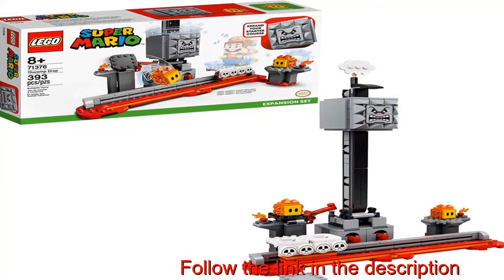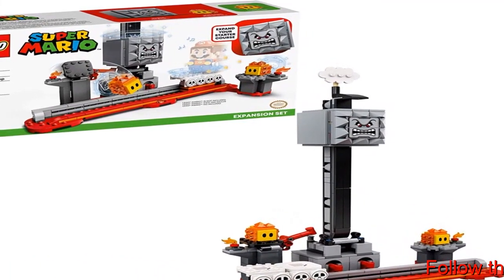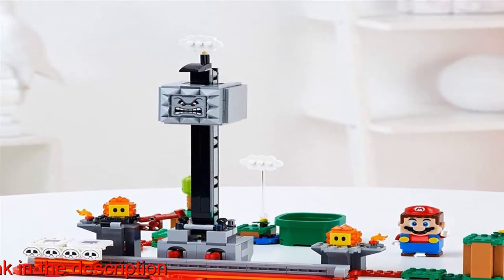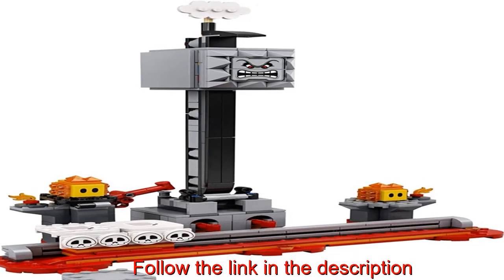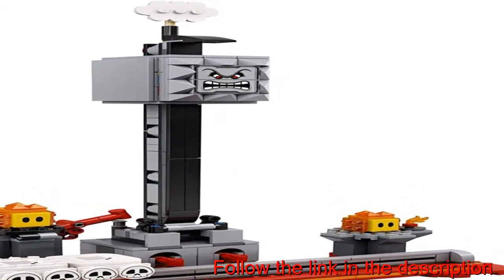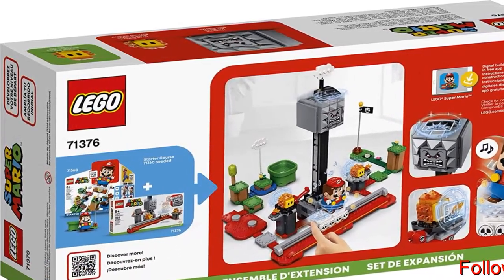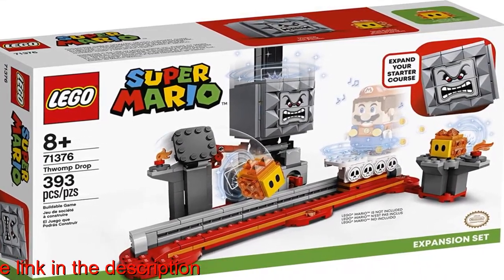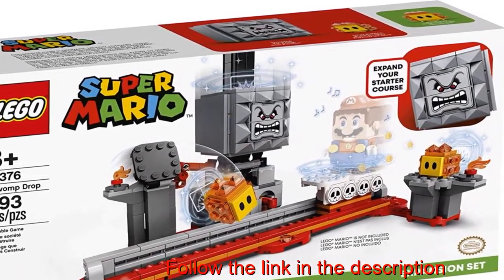6+ lego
6+ lego

Players must show their skills and dodge the Thwomp with this testing LEGO Super Mario Thwomp Drop Expansion Set (71376), adding another fun level to the LEGO Super Mario Starter Course set
This LEGO Super Mario toy playset features a sliding platform for LEGO Mario (figure not included; find in the Starter Course), Thwomp and 2 Lava Bubble figures, plus a pole for the Thwomp to slide down
Kids can choose to place LEGO Mario either on the studded part of the sliding platform or on the smooth part to test themselves further and gain an even greater feeling of achievement
This 393-piece LEGO toy building set makes a fun birthday or holiday gift for creative kids aged 8 and up, sparking their imaginations to create new levels to add to their Adventures with Mario Starter Course (71360)
This modular set measures over 12.5” (32.5cm) high, 10.5” (27cm) wide and 7” (17.5cm) deep in its basic formation; It can be rearranged and combined with the Starter Course and other Expansion Sets in many ways